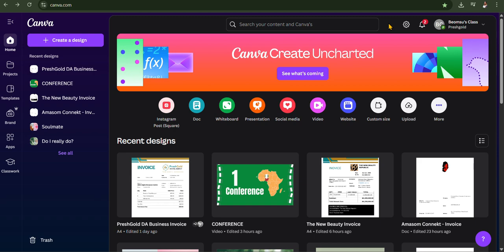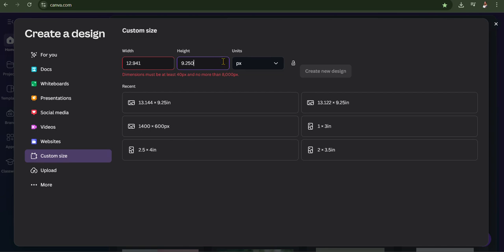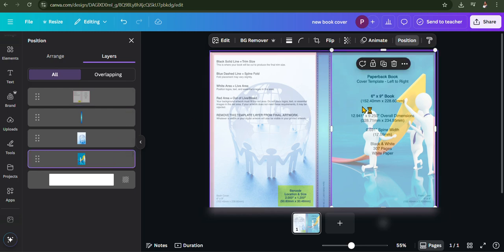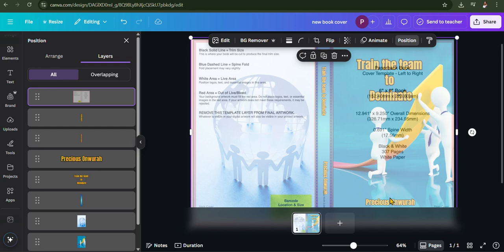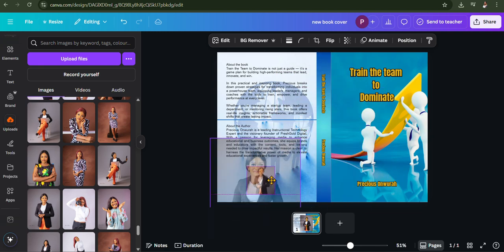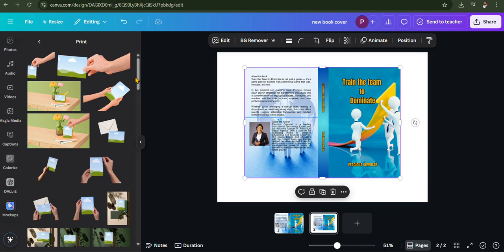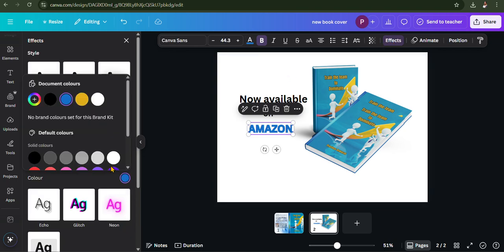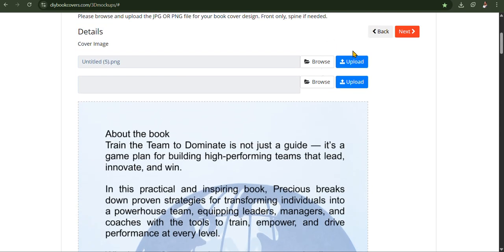Front, back + spine — learn the full book cover formula (no design skills needed)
Want a book cover that sells your story, not scares readers away?

In this beginner-friendly, step-by-step tutorial, I’ll show you exactly how to design a full front, back, and spine book cover — and create a stunning mockup — using only Canva.

👉 No Photoshop.
👉 No Illustrator.
👉 No confusing tools or paid software.
👉 Just Canva + this complete guide.

💡 What you’ll learn in this video:
✅ How to set up your Canva design for front, back, and spine
✅ Key tips to make your book cover look professional
✅ How to align your design for printing
✅ How to create realistic 3D mockups for free
✅ The biggest mistakes beginners make (and how to avoid them)

Whether you’re a writer, self-publisher, teacher, or graphic design beginner, this video will help you create a book cover you’re proud to show off — without breaking the bank.

⚡ Stop paying $300+ for book covers — learn to DIY your own pro-level design today

 Chapters:
0:00 Intro
1:15 Setting up Canva for full cover design
10:45 Designing the front cover
20:30 Adding the spine & back cover
35:00 Pro design tips for beginners
45:00 How to create a 3D book mockup
55:00 Final thoughts & next steps